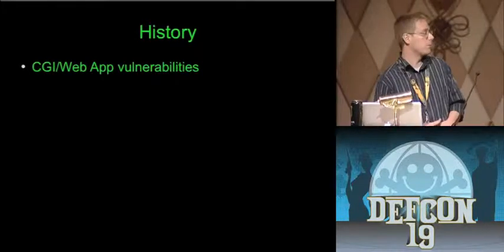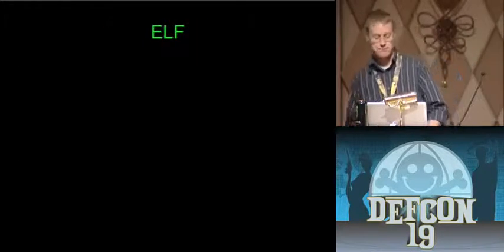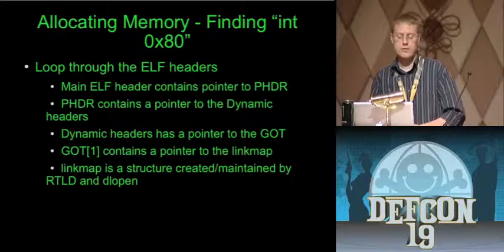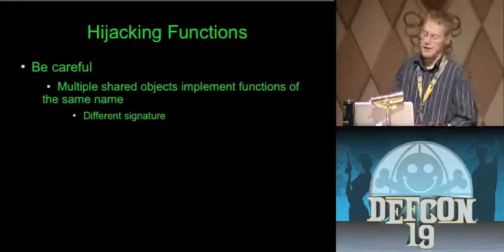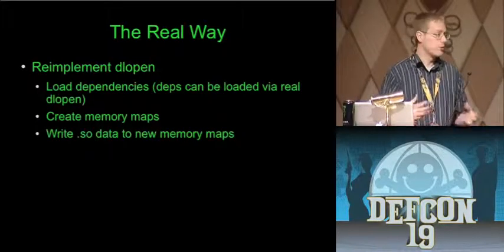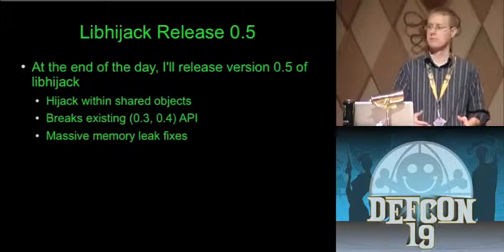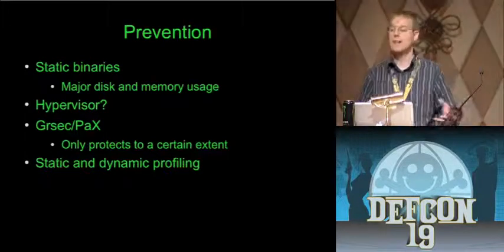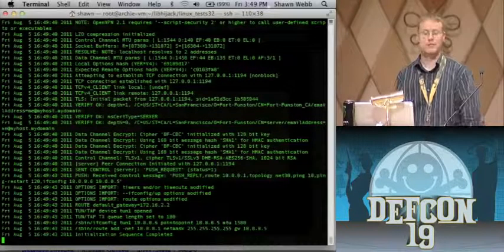[DEFCON 19] Runtime Process Insemination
Runtime Process Insemination

Speaker: Shawn Webb - Security Analyst

Injecting arbitrary code during runtime in linux is a painful process. This presentation discusses current techniques and reveals a new technique not used in other projects. The proposed technique allows for anonymous injection of shared objects, the ability to pwn a process without leaving any physical evidence behind. Libhijack, the tool discussed and released in this presentation, enables injection of shared objects in as little as eight lines of C code. This presentation will demo real-world scenarios of injecting code into end-user processes such as firefox, nautilus, and python.

Shawn Webb is a professional security analyst. He works with Linux, FreeBSD, and Windows systems, finding vulnerabilities in in-house applications. He's a proud member and contributor of SoldierX.